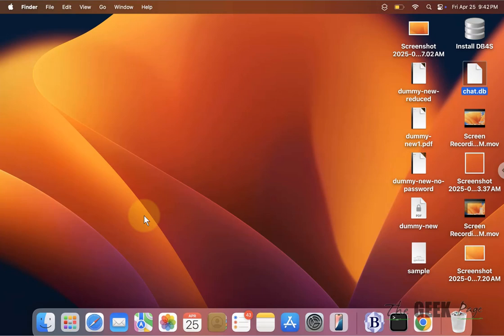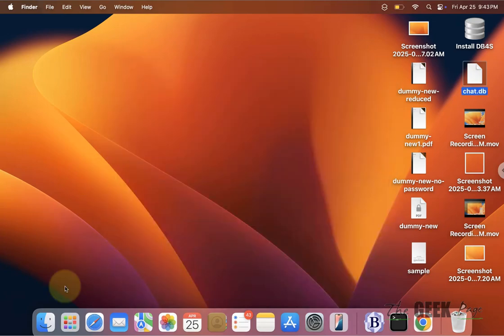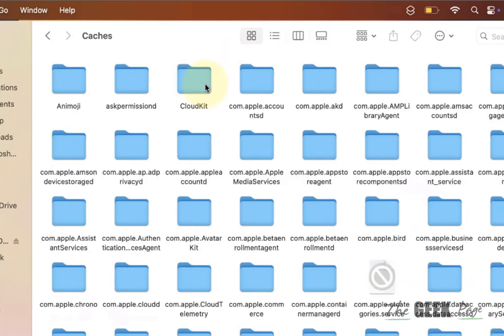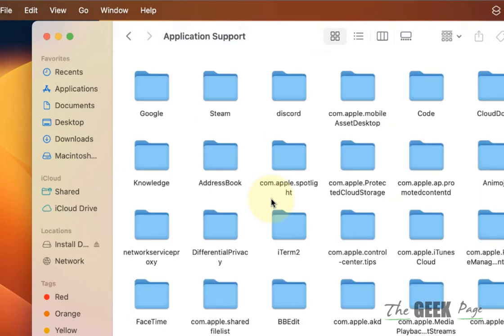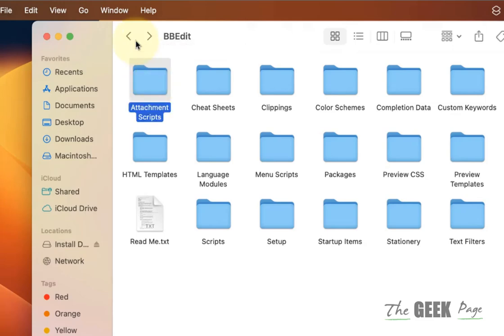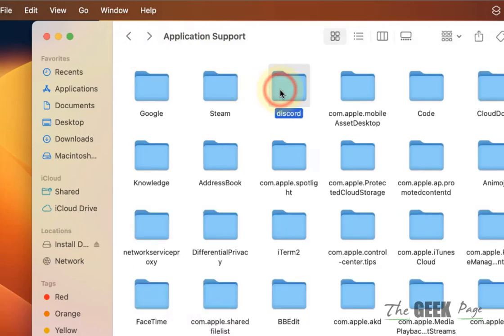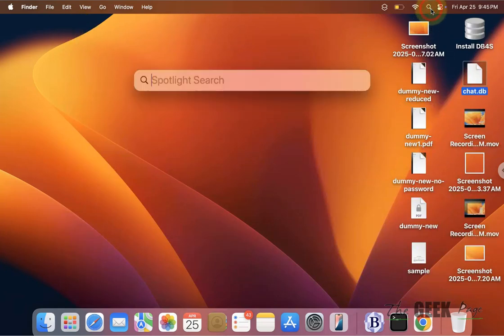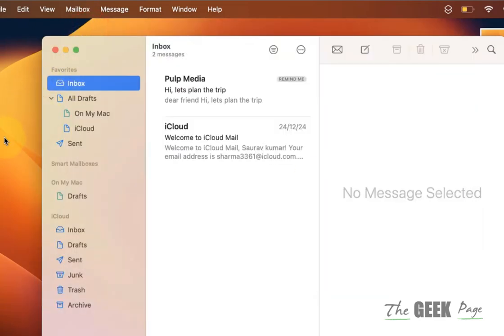How to Delete Other storage on Mac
How to Locate and Delete Other storage on Mac